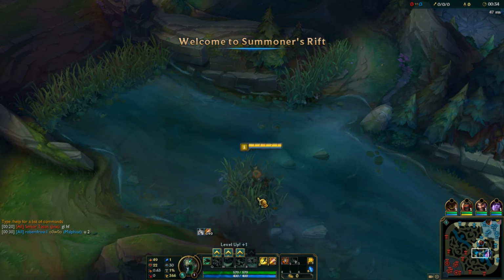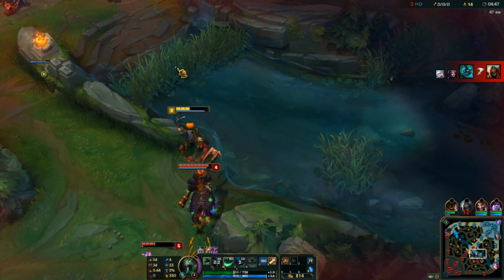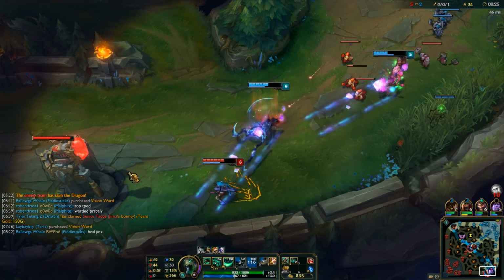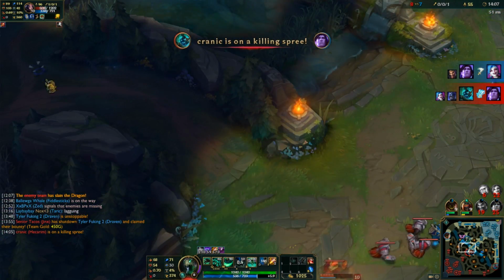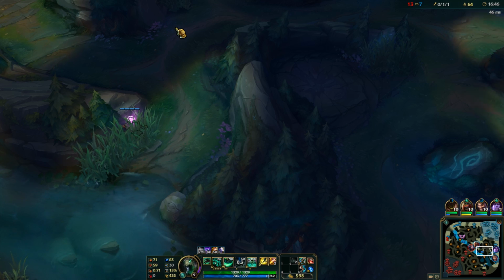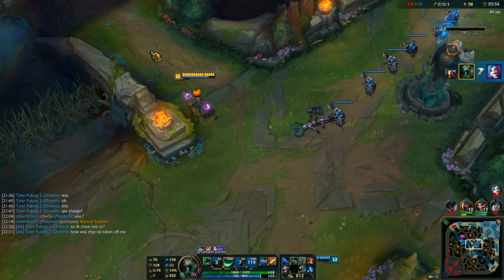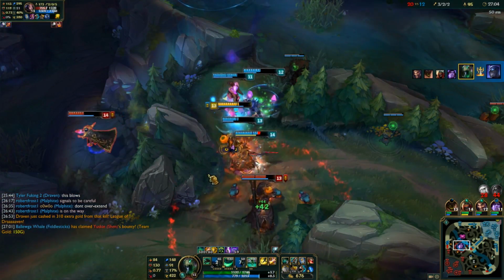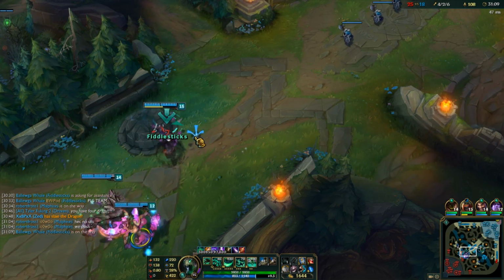Special LIVE #4: Justice for Fiddlesticks (Patch 6.9) || Live Fiddlesticks Jungle Commentary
Now we have a GOOD fiddle game, ayyy